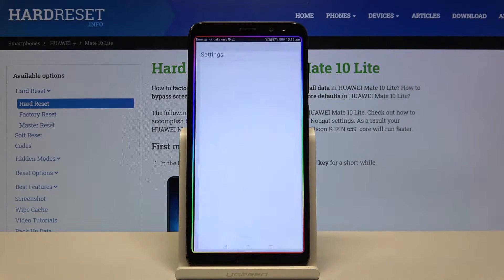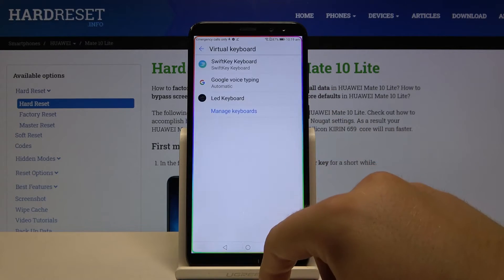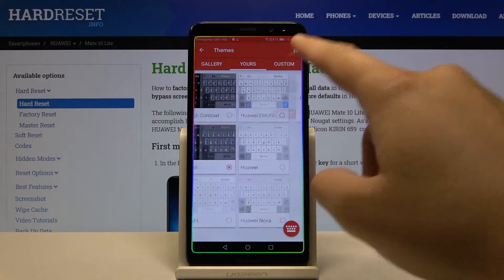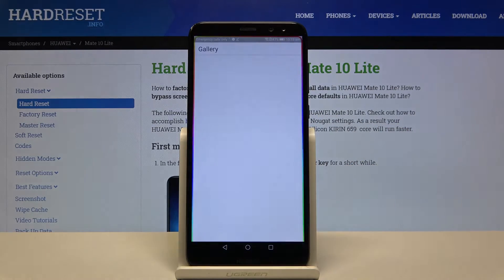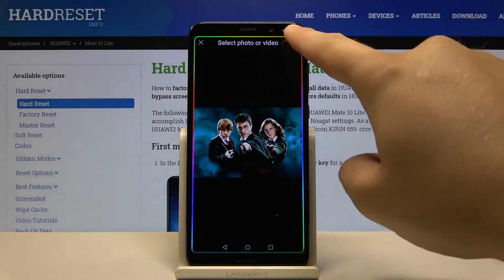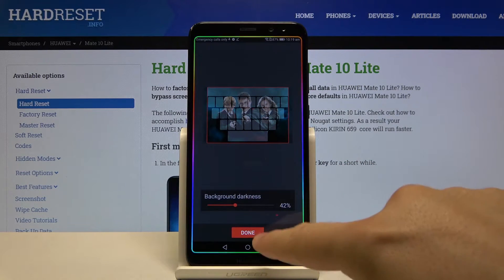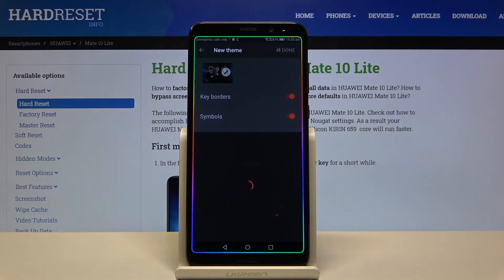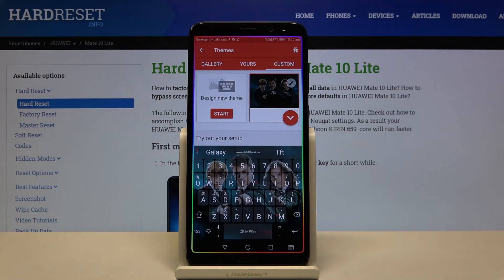How to Customize Keyboard on HUAWEI Mate 10 Lite – Keyboard Theme with Picture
Don't obey to rule, but create your own! Do everything - even your phone - the way you want it to be! Follow our instructions and easily create your own Keyboard Design on the HUAWEI Mate 10 Lite using the photo you like from the Gallery App. Let's get more likes under this video - we know you can!